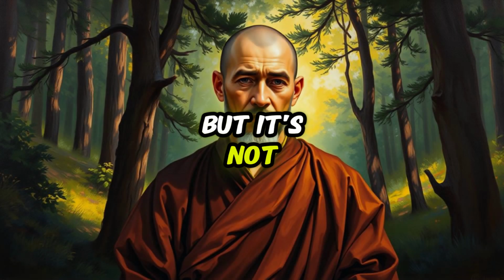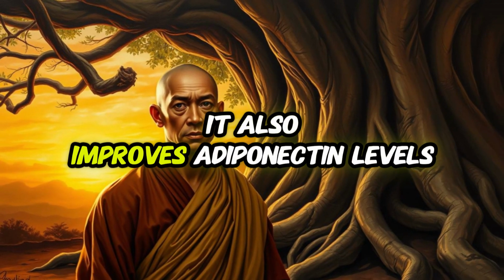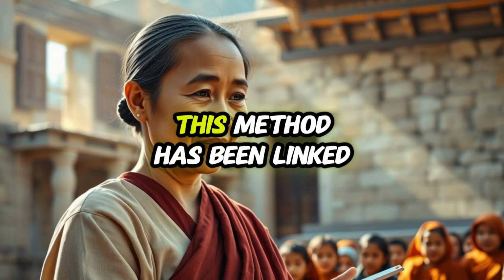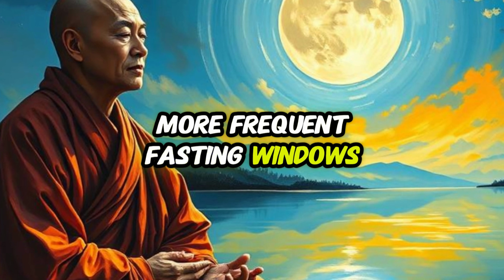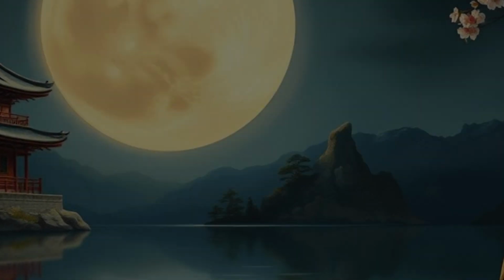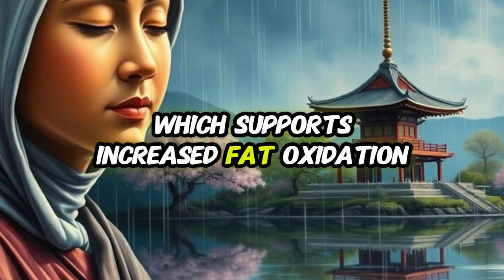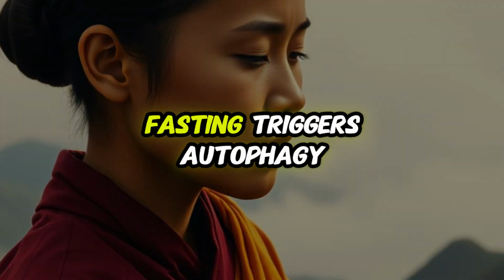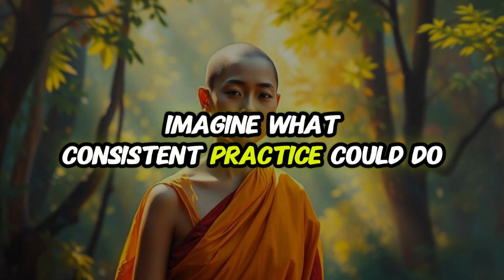Top 3 Intermittent Fasting Methods for Diabetics to Do! Lower Blood Sugar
You might be doing this one simple thing every single day — and unknowingly making your legs weaker with each passing week.
In this video, you’ll uncover the hidden daily habits that silently contribute to muscle loss, joint instability, and leg fatigue in people over 60.
We’ll also show you powerful yet simple changes you can make today to rebuild leg strength, boost circulation, and stay mobile well into your later years.
Stay with us until the end — you’ll learn the one “harmless” routine that might be doing the most damage, and the natural ways to reverse its effects before it’s too late.

This video is for educational and informational purposes only. It does not replace professional medical advice. Always consult your doctor for personalized recommendations.
📚 Sources and Inspiration:
This content is based on geriatric health research, lifestyle studies in seniors, and functional movement strategies for aging well.